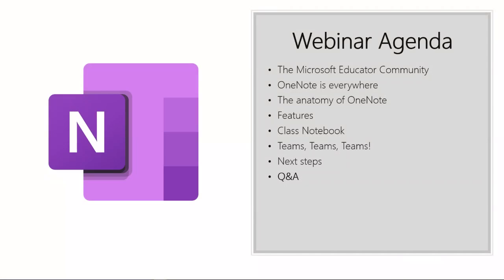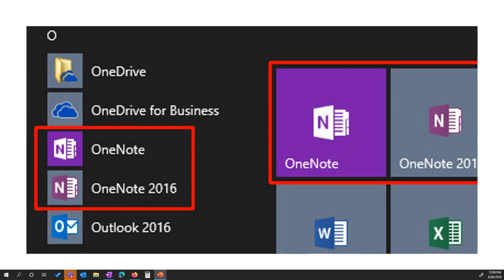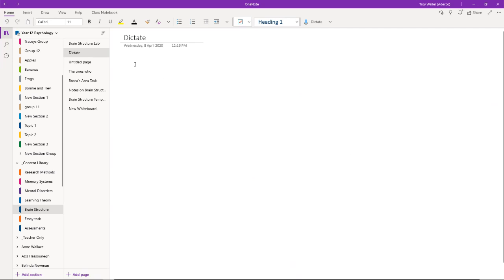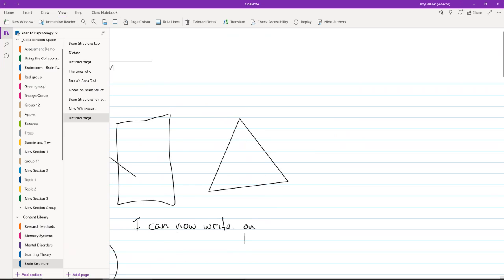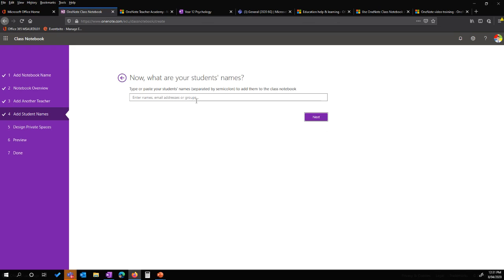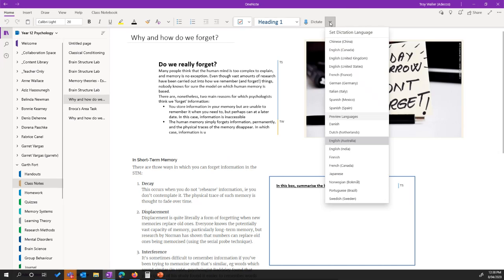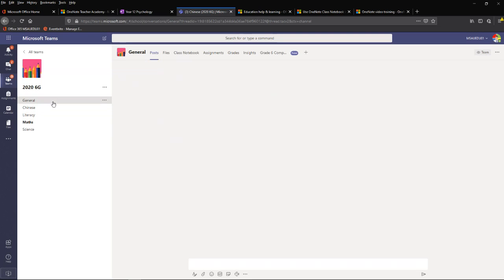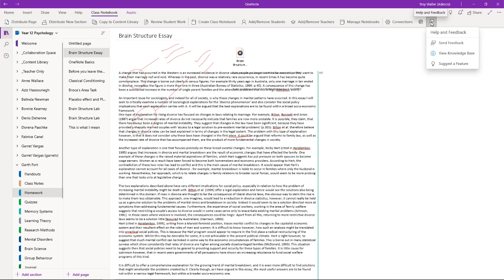VIC DET - Introducing OneNote & Class Notebook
In this video, Troy shows OneNote Class Notebook, a digital notebook for the whole class to work collaboratively or solo. You can use it for synchronous and asynchronous learning. It allows teachers to create a digital notebook for each class, group, term, or project. Teachers can create, manage, and distribute instructional content to entire classes or individual students. The flexible, yet structured format works similarly to traditional notebooks while allowing teachers to provide instant, real-time feedback to their students. Class Notebook includes a personal workspace for each student, a Content Library for shared information, and a Collaboration Space where student groups can work together.
You'll be excited to hear that every class Team comes with its own linked OneNote Class Notebook. So whether you choose to use OneNote or OneNote in Teams, this video will help you get started.
This was originally published as a webinar for CESA in April, 2020.